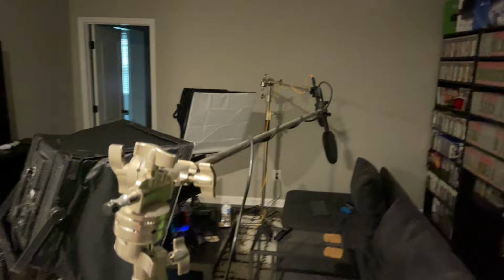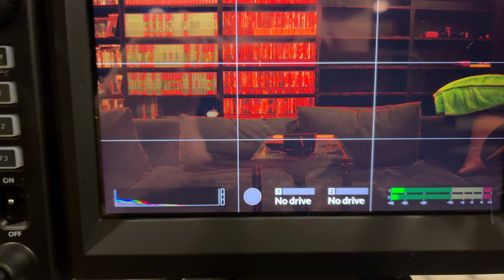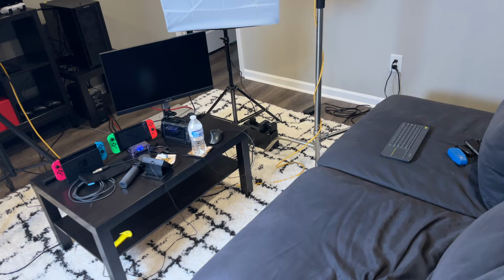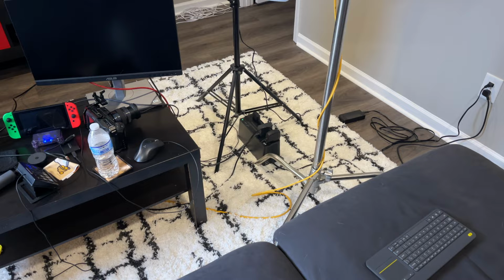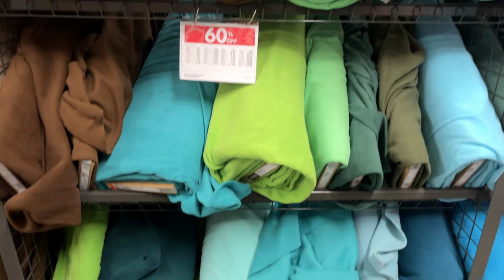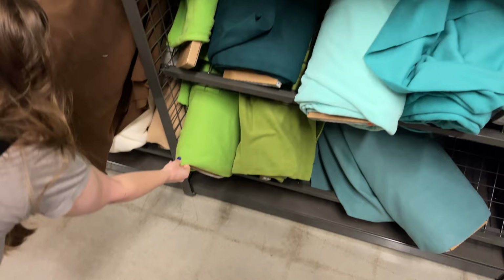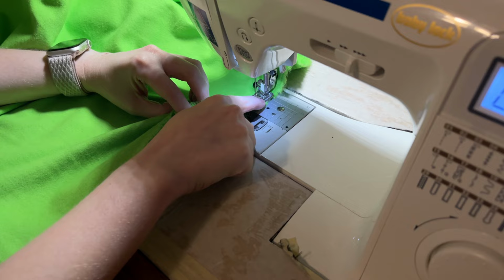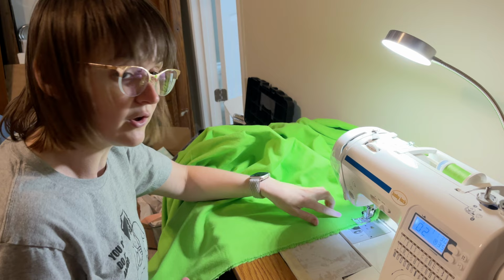There's a Potential That We'll Lose Power • 9.30.22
Hurricane Ian comes through Raleigh just as some wind and rain, so certainly we'll still be on for our planned stream of The Quarry, right?